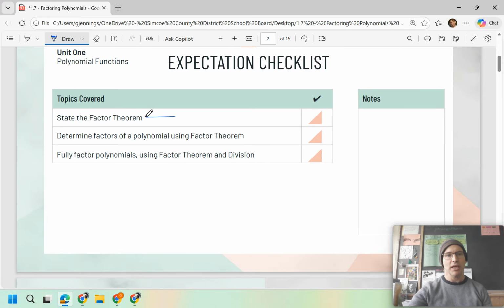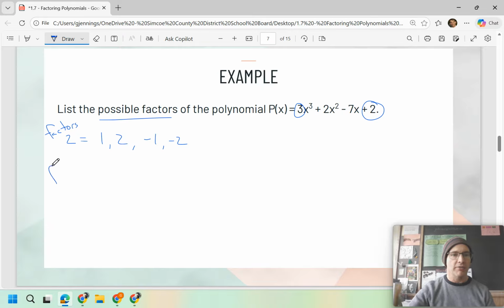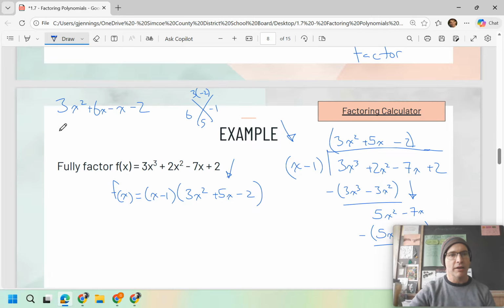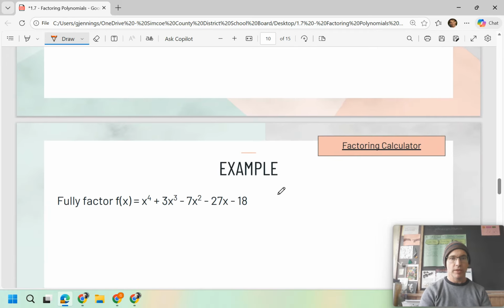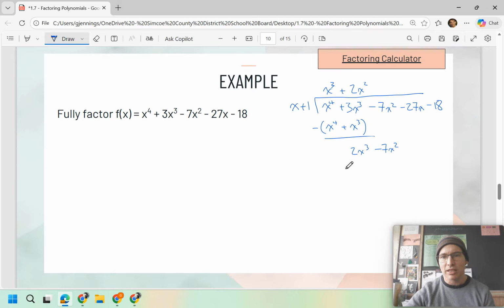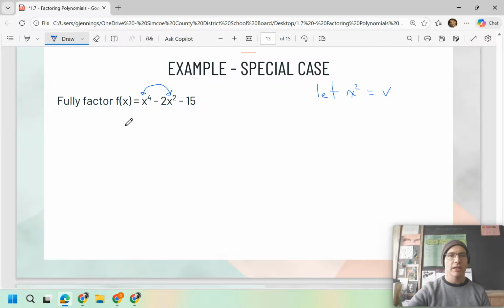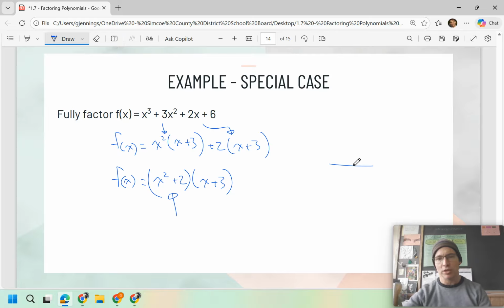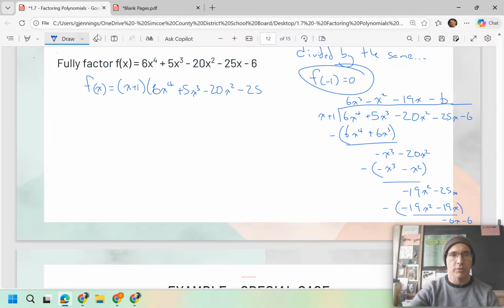1.7 Factoring Polynomials MHF4U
This video explores the long division strategy to factor polynomials above order 2.  Connections with the factor theorem are also discussed.  Enjoy unfolding these delightful puzzles, and listening to your classmates banter.